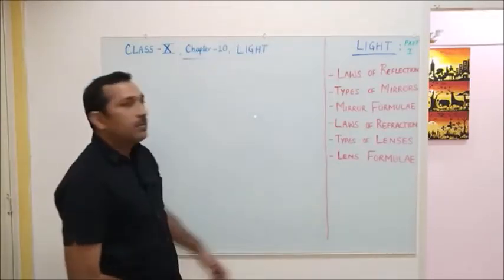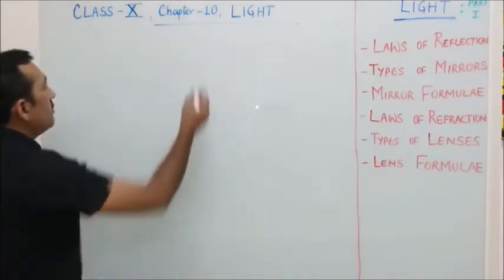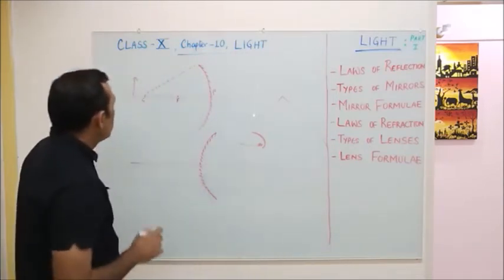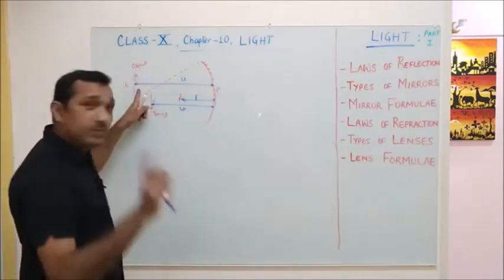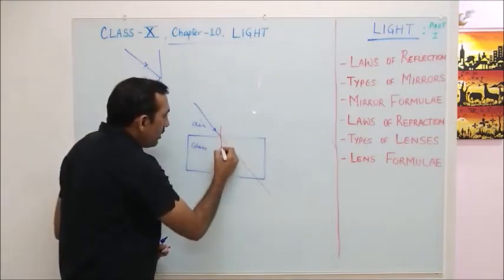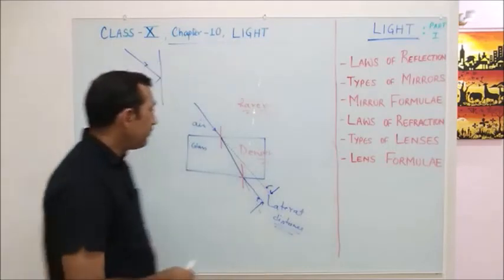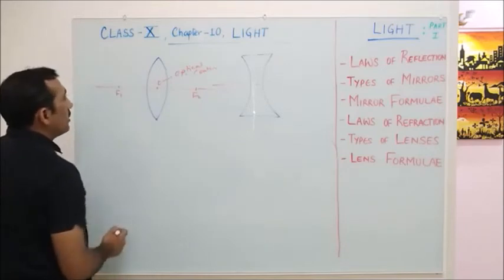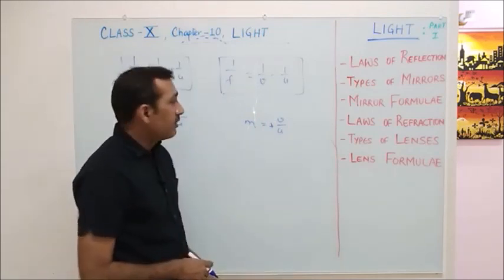Light (Reflection & Refraction) Chapter 10 CBSE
Concepts of reflection, spherical mirrors, refraction & lenses with formulas